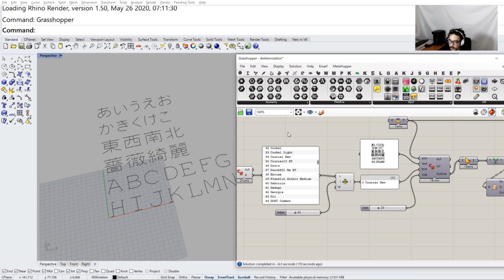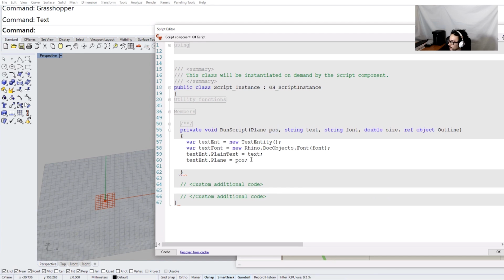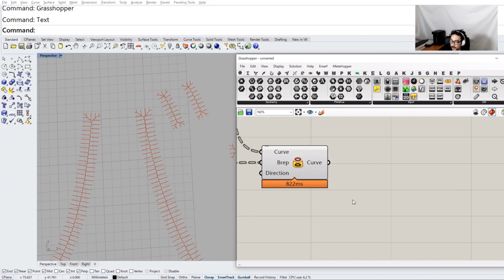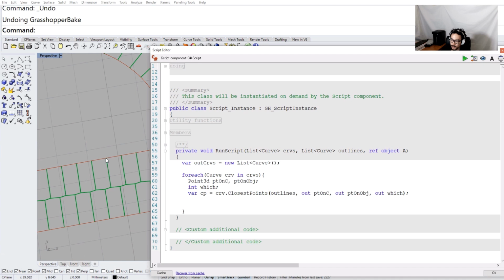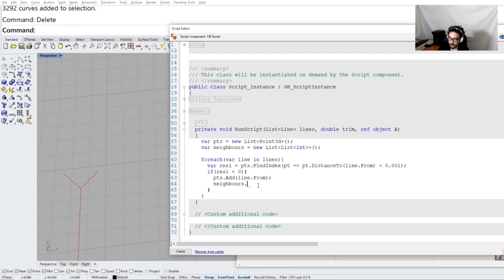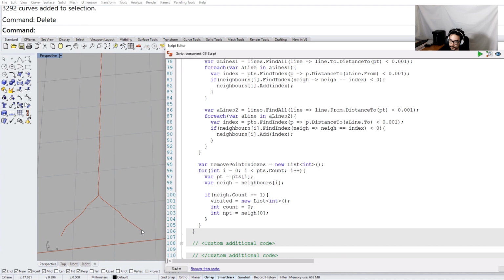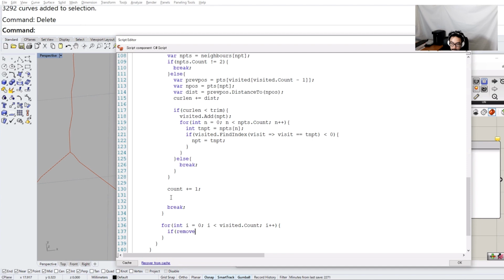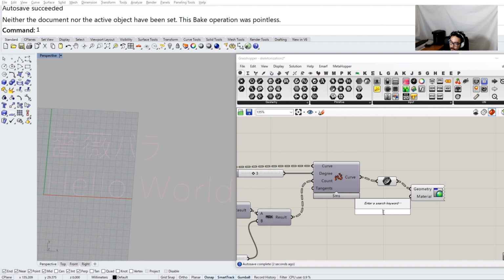Text Skeletonization with Grasshopper C#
In this tutorial I'm showing how to skeletonize text surface using any font to create single line text which could be used for digital fabrication and other many purposes.